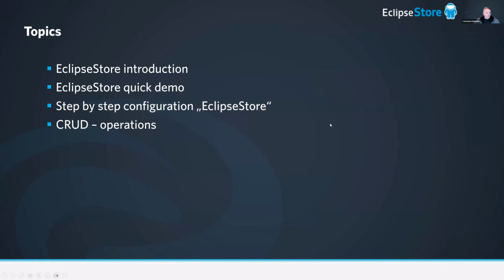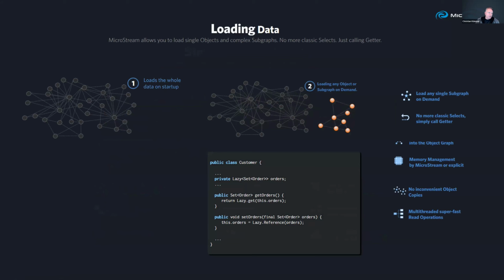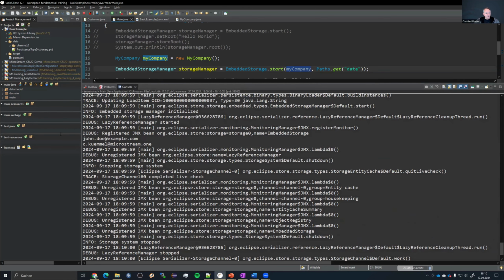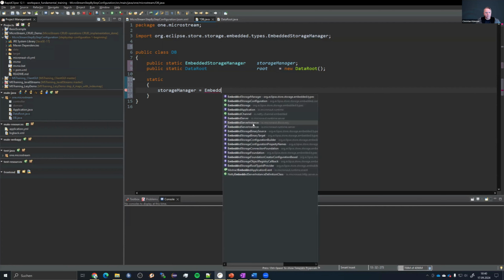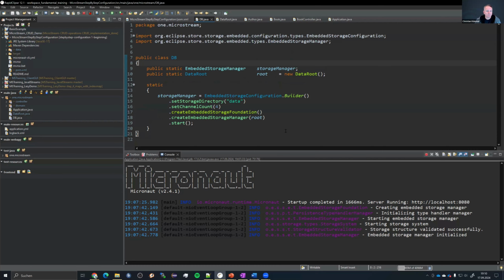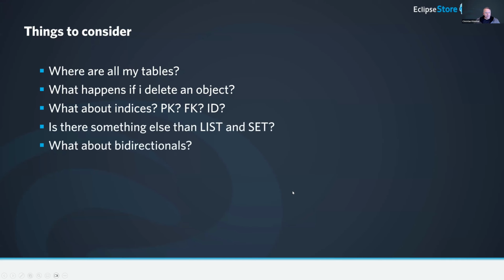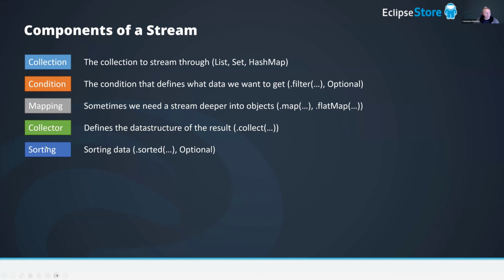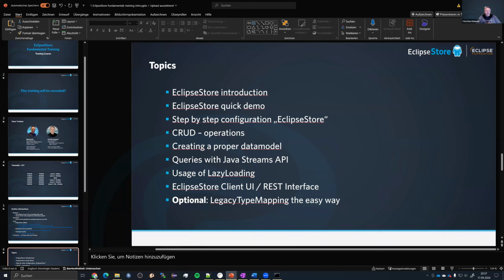EclipseStore Fundamentals Training | Christian Kuemmel (EN) 0917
In this intensive 4-hour online course, we will deep-dive into developing ultra-fast in-memory database apps and microservices with EclipseStore. EclipseStore is the very first Java persistence (engine) that enables you to persist any Java object-graph or single subgraphs into any data storage natively. This means any object graph can be persisted as it is in RAM. The EclipseStore approach is fundamentally different from the traditional RDBMS/NoSQL DB-server programming model:

1. Only 1 data model – just POJOs
2. No more dealing with DB-specific data models (tables, column-store, JSON, key-value, DB-specific graphs/objects) – which are actually incompatible with object-graphs we use in Java
3. No more expensive mappings at all
4. No DB-specific query language, no more classic selects, just using getter

Object-graphs in RAM are used as an incredibly fast pure Java in-memory database which is a kind of multi-model data structure because ANY Java type can be used such as collections. Queries: By using Java Streams API, object graphs can be searched in microsecond query time – up to 1000x faster than comparable traditional database query time and even up to 100x faster than reading data directly from a local JPA cache. An additional caching framework such as EHcache is not required anymore. The end result is an ultra-fast pure Java in-memory database app or microservice having its own superfast persistence. EclipseStore itself is a tiny Java API that can be included in any Java project easily via Maven. It runs on the server, on desktops, within containers, with GraalVM native images as well as on Android. MicroStream is also part of popular microservice frameworks such as Micronaut and Helidon, and is well integrated with Quarkus and Spring Boot.

By the end of the course, you should be able to meet the following objectives:

- Creating an advanced configuration of the EclipseStore storage
- Creating proper data structures for eager and lazy data handling
- Usage of Lazy Collections
- Usage of transactions and rollbacks with EclipseStore
- Create a proper backup strategy for the storage
- How to handle class evolution when your classes change (LegacyTypeHandling)
- Using EcliseStore Browser to view and browse through your storage data
- Migrating existing MicroStream projects to EclipseStore 1.0

▬ Über uns: ▬